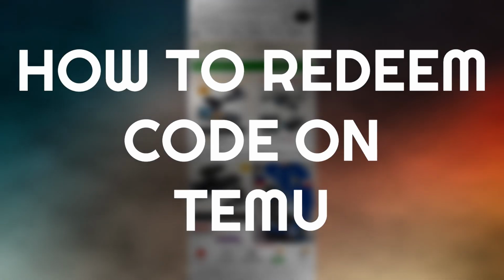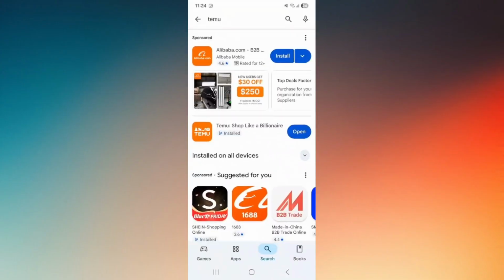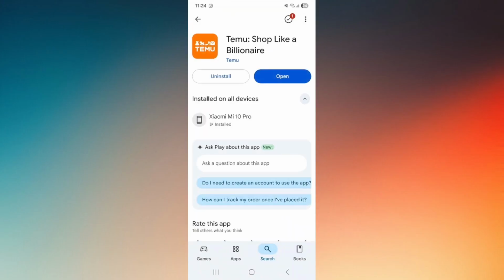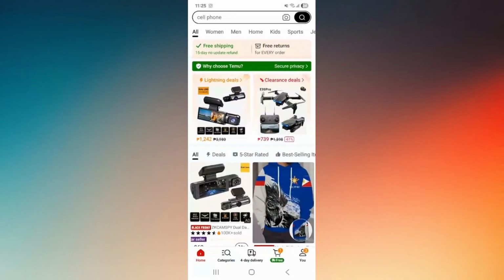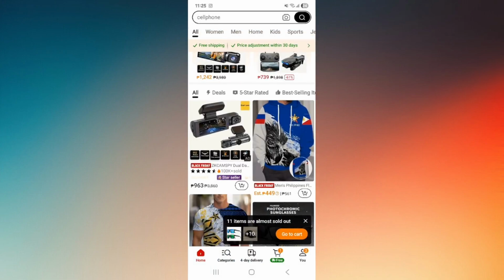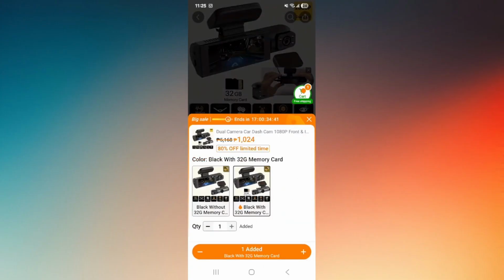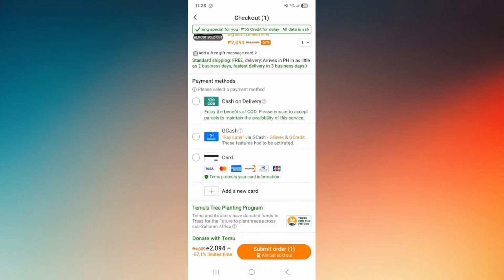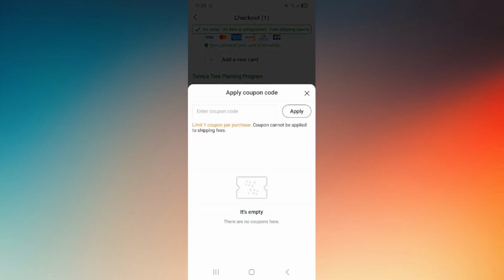HOW TO REDEEM CODE ON TEMU 2026! (FULL GUIDE)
In this video, I am going to show you how to redeem code on Temu so you can claim rewards, vouchers, and promo discounts. I walk you through where to enter the code inside the Temu app. Follow these steps to redeem your Temu code quickly.